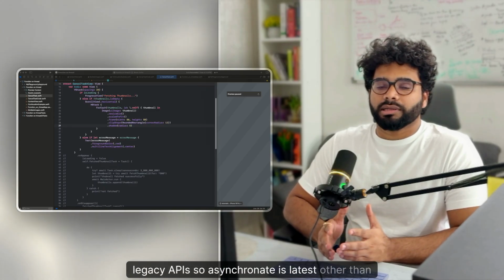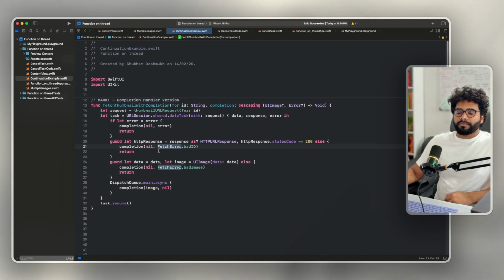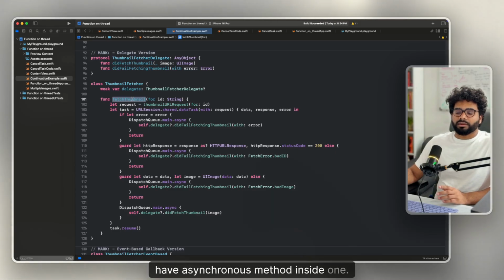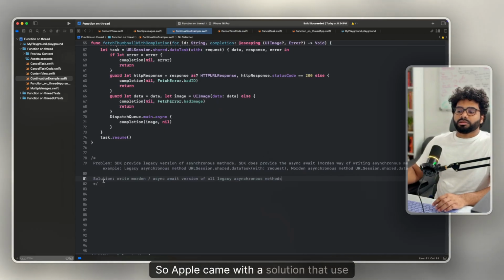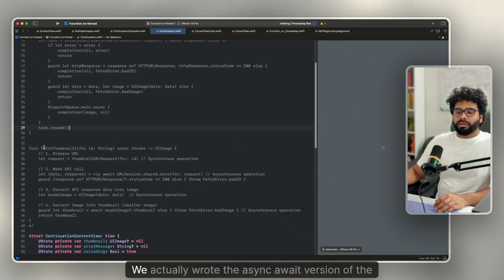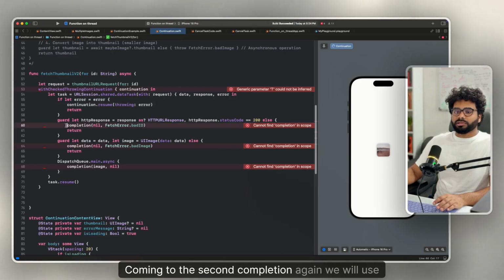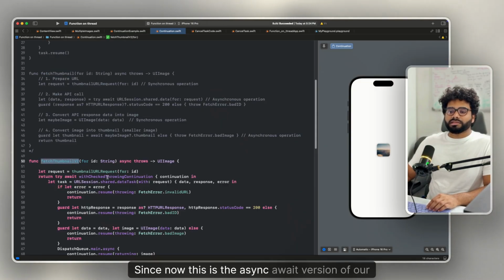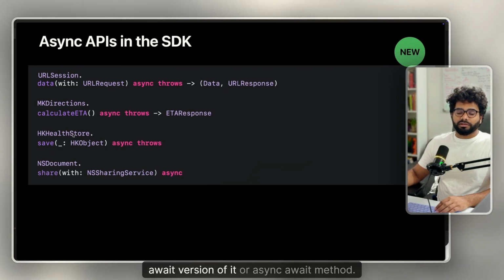Concurrency : Continuation || Watch at 1.25x || AppOtherside.com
🎬 Welcome to AppOtherSide.com

Your complete path to mastering iOS development — from fundamentals to advanced architecture:

📚 Courses

🔐 Already Enrolled?

👉 Explore the full experience at AppOtherSide.comYour Exclusive Path to Becoming a Confident iOS Developer 🚀

🔁 Stuck in the Learning Loop?
Still watching endless YouTube tutorials, jumping between low-cost courses, decoding dense blogs, and asking mentors — only to end up with feel-good advice and no real clarity?
You feel like you are always learning, but never actually shipping.And somehow, you keep coming back to the same tutorials.

😣 It’s Not Just Frustrating — It’s Costly
* Constant self-doubt
* Rewatching the same content over and over
* Unsure how to apply what you've learned
* Fear of interviews and code reviews
* Knowledge scattered across sources
* No real presence on GitHub or LinkedIn
* Always learning, never building
* Feeling isolated while others seem to move fast
Despite all your effort, your progress feels invisible.You’re paying — not just in money — but in years of time, energy, and potential.

🧠 On the Other Side...
There are iOS developers who:
* Build apps in one go — with clarity and confidence
* Write production-level, scalable code independently
* Launch unique apps in days and proudly showcase their portfolio
* Contribute to GitHub for fun
* Share custom design patterns on LinkedIn
* Thrive in interviews, lead discussions, mentor others
* Grow fast, get noticed, and stay ahead
They’re not smarter.They just stopped learning in fragments.

✨ That’s Why AppOtherSide Exists
To break this cycle — and guide you to the other side.
So your learning has a clear beginning… and a powerful finish.
After talking to 100+ iOS experts and mentoring 50+ developers across India, the U.S., and Australia, one thing was clear:
It’s not you. It’s the broken system.
Most tutorials are made to entertain, not equip.They help you build your first app — not your future.
You’re not lacking effort —You’re lacking a structured path.